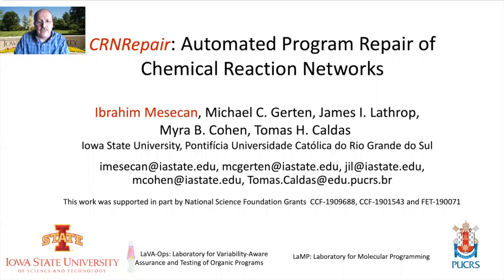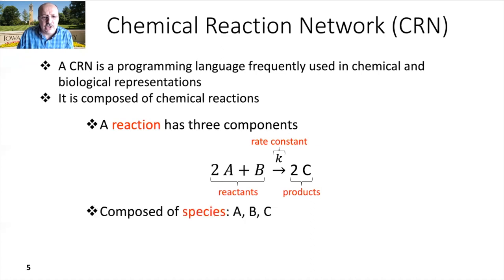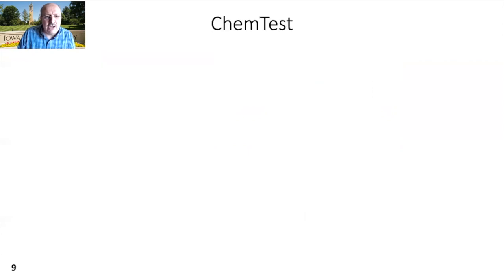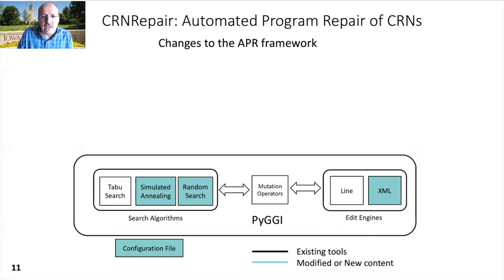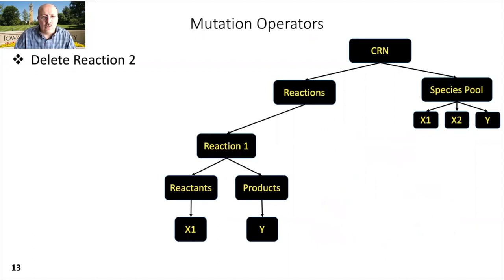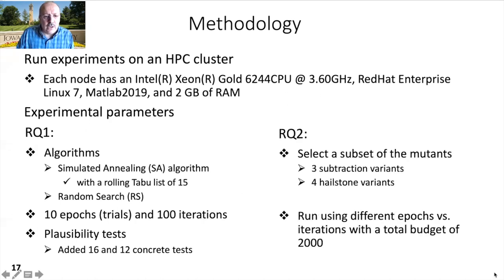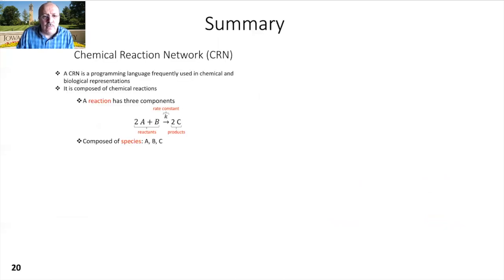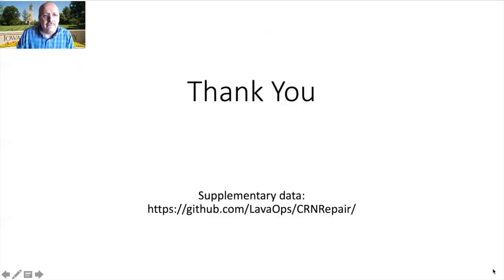CRNRepair: Automated Program Repair of Chemical Reaction Networks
Chemical reaction networks (CRNs) are abstractions of distributed networks that form the foundations of many natural phenomena such as biological processes. These can be encoded and/or compiled into DNA and have been shown to be Turing complete. Before CRNs are implemented in a physical environment, they are often simulated in programming environments. Like traditional programs, these CRN programs must be validated. Researchers have recently designed a software testing framework for CRNs, however, repairing CRN programs is still a manual task. While the programs are often small in size, finding and repairing the faults can be difficult without automated support. In this paper we present CRNRepair, a program repair framework for CRN programs. We built our framework on top of an existing APR framework. We use a testing infrastructure built in the Matlab SimBiology package and adapt it to use the SBML representation for its abstract syntax tree. In a case study on 19 mutant versions of 2 programs, we find plausible patches for 90% of one of the programs, and 50% of the other. We find several common types of repairs, which differ from the correct programs, but are functionally correct.

Ibrahim Mesecan (Iowa State University), Michael C. Gerten (Iowa State University), James I. Lathrop (Iowa State University), Myra Cohen (Iowa State University), Tomas Haddad Caldas (Catholic Pontifical University of Rio Grande do Sul)